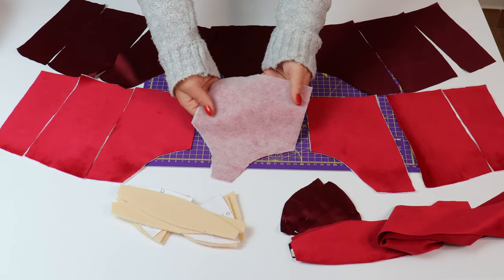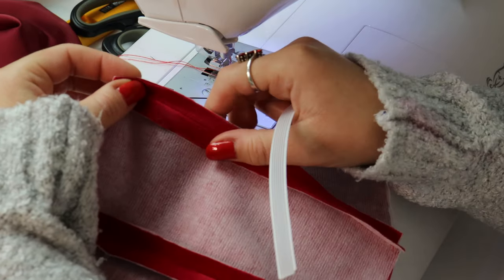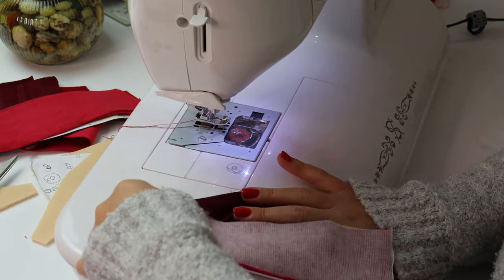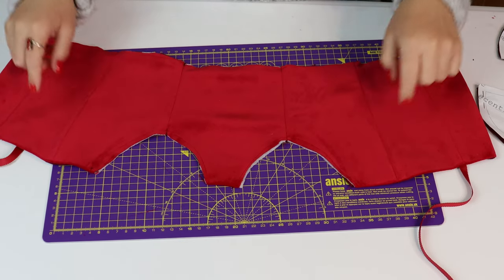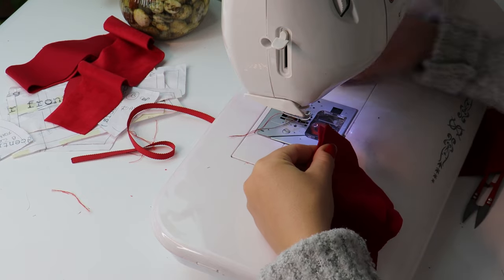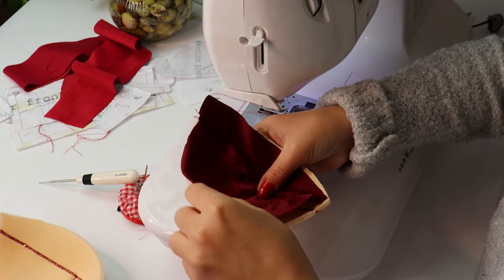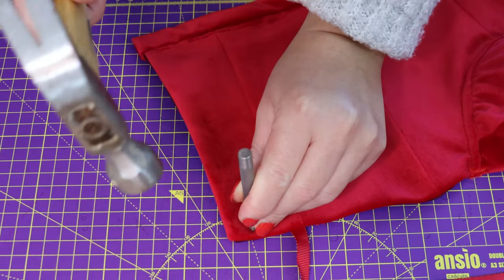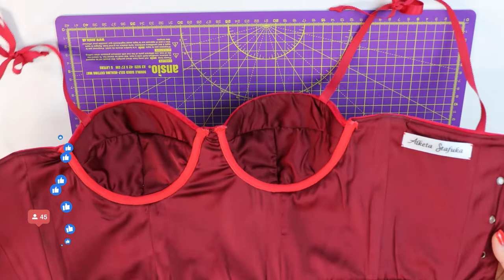Lilith Bustier top sewing tutorial + Pdf download | CORSET SEWING TUTORIAL | DIY CORSET MAKING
Check the latest video where I use this bustier pattern to make an order for my client

This sewing pattern is very versatile and it is updated and comes in 7 sizes XXS-XXL. You can use it as a basic bustier top with cups for many designs and dresses. Hope it is useful as a sewing tutorial. Please watch the subtitles in your language. If it is not available the language that you want, comment and i will add it for you.

00:00 Intro
00:25 Preparing and sewing the bodice
03:07 Preparing and sewing the bones
05:38 Attaching the lining to the bodice
10:33 Preparing the cups
15:27 Attaching the cups to the bodice
19:57 Insert the bias on the bottom of the bustier
22:44 Inserting the grommets
23:40 The final result